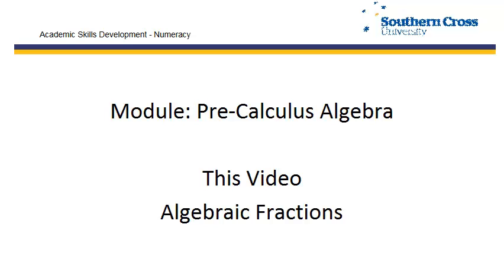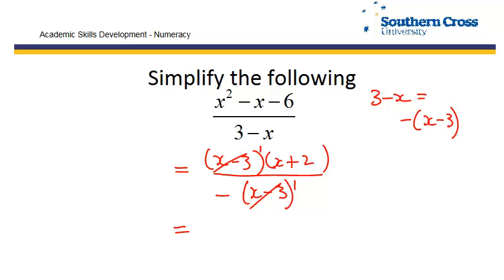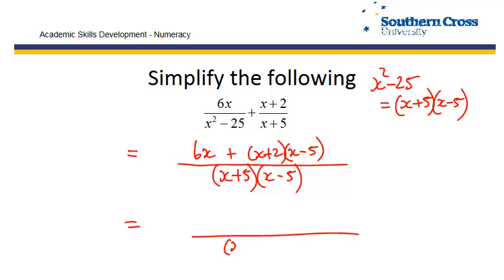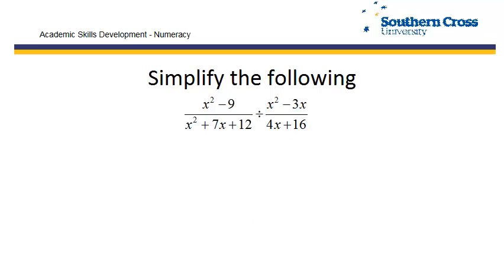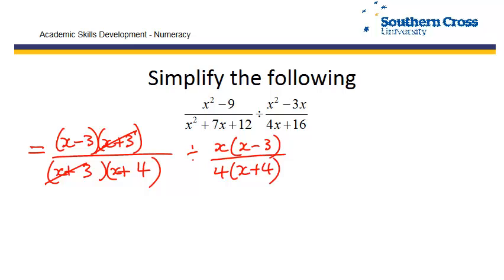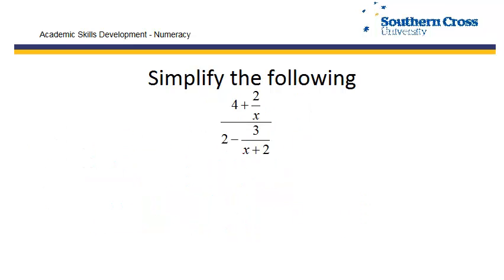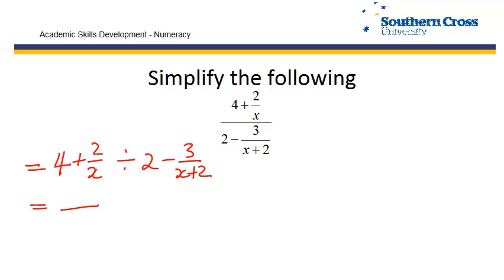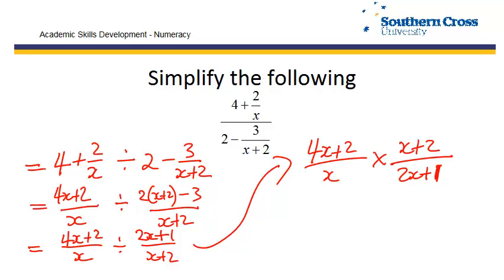Algebraic Fractions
This movie demonstrates the simplification of algebraic fractions.